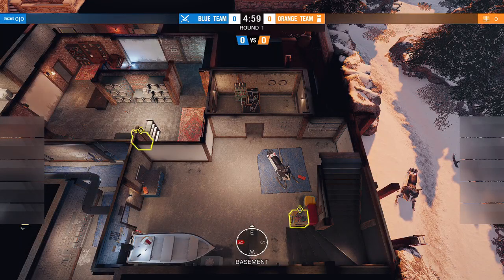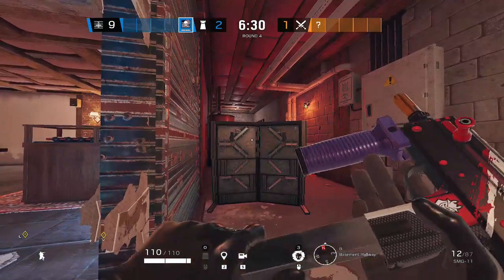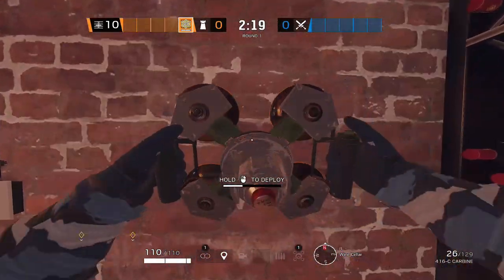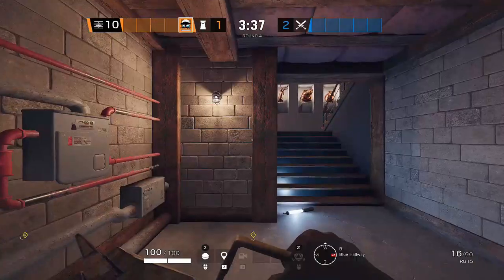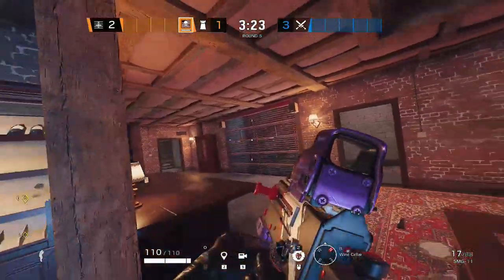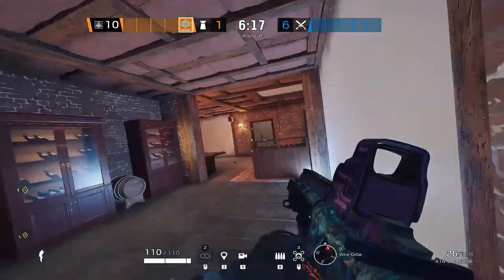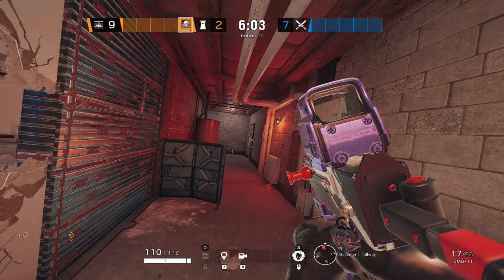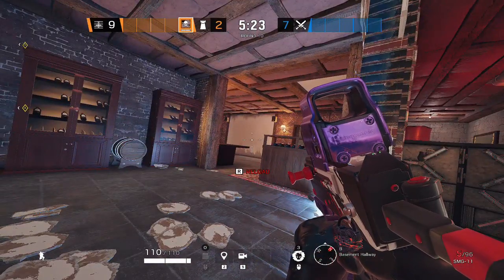How to defend chalet basement-rainbow six siege strats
hello everyone. welcome back. this video we are going over Ranked strats in rainbow six siege for map Chalet. make sure to watch the video and like if you enjoy and like this strat and also subscribe to the channel. share it to your friends so you can do it in your games. thanks for the supports.